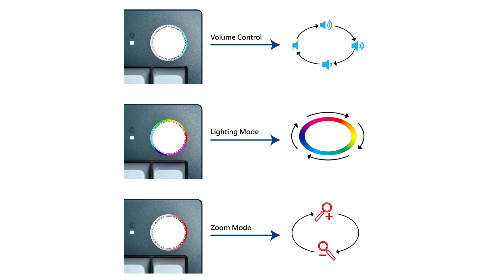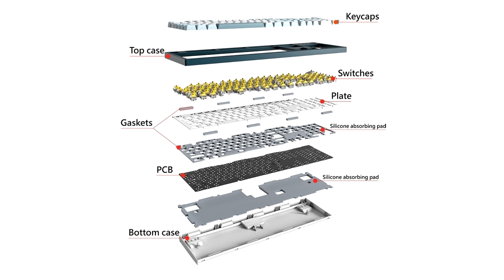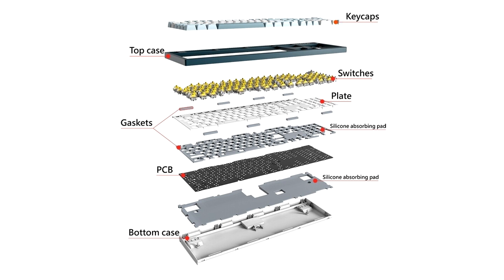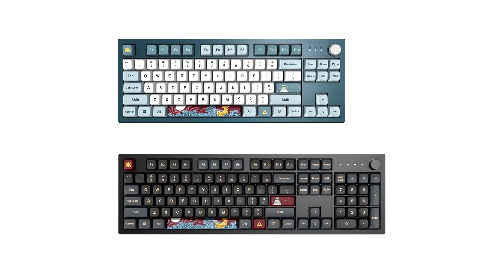Montech Launches Mkey Gaming Keyboard Series